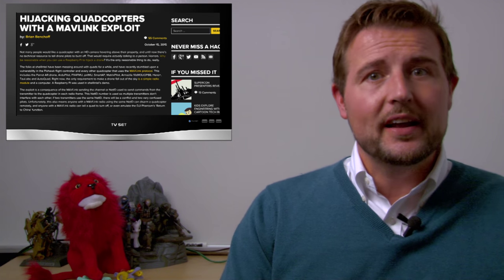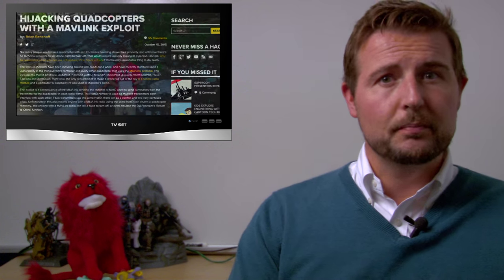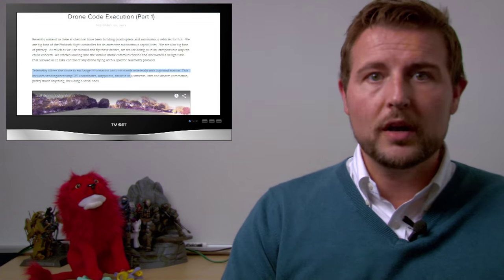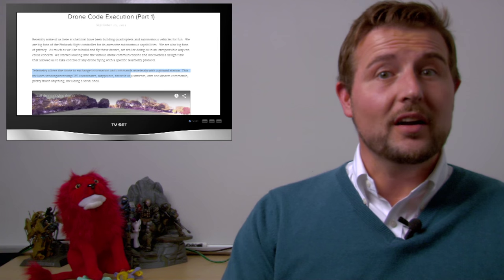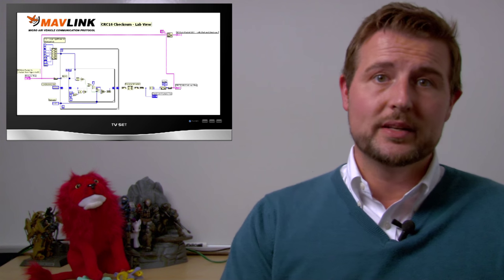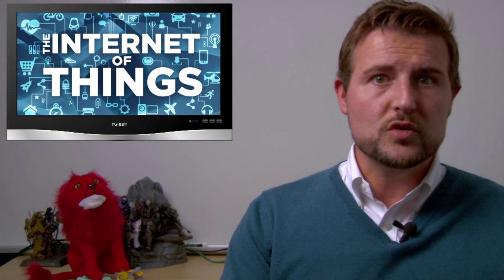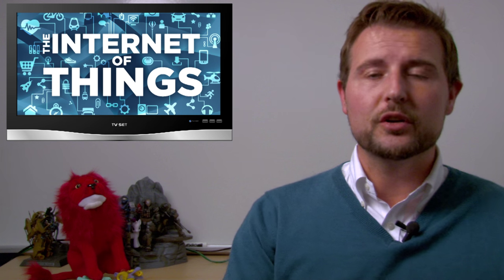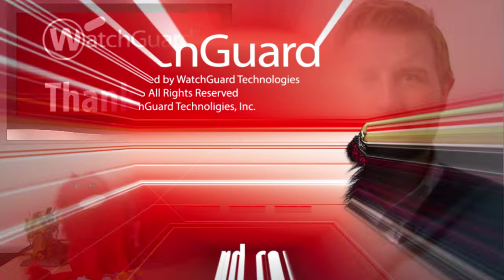Drone Hacking - Daily Security Byte EP. 160